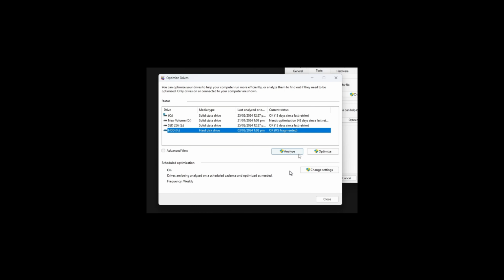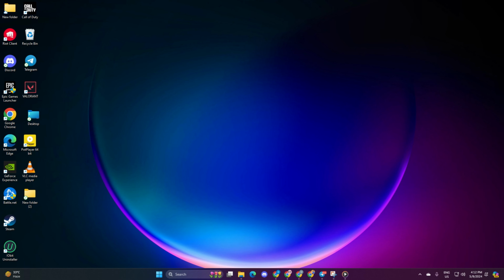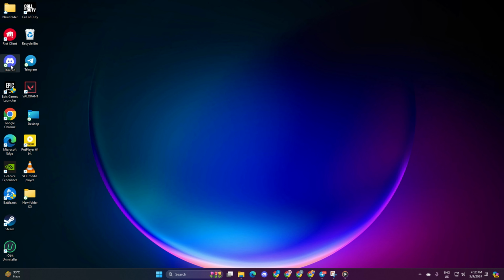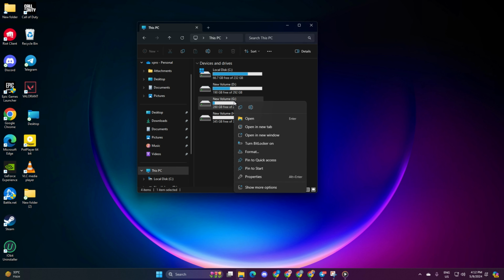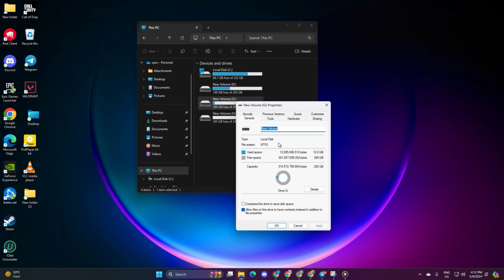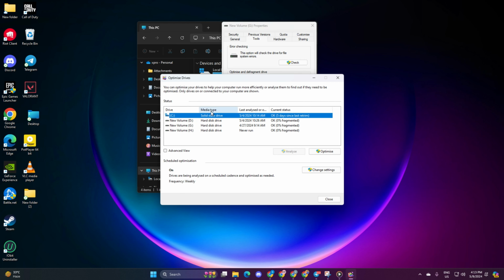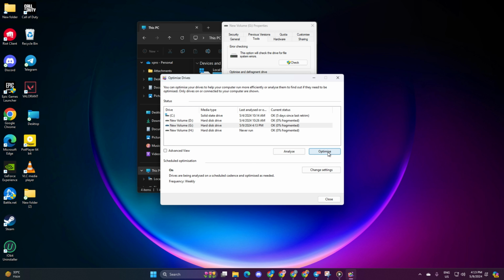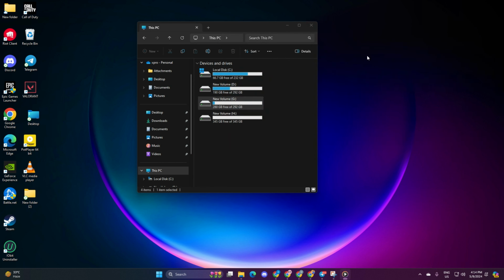How to Defragment Drives in Windows 11 on PC | Increase HDD Speed Like SSD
In this detailed video, I've shown how to defragment HDD on Windows 11. Actually defragmenting drives on traditional hard disk drives (HDDs) in Windows can improve your computer's speed. Sometimes, files can become scattered across the drive, making it take longer to access them. Defragmenting rearranges this data, allowing your HDD to read files faster, and improve HDD performance in Windows 11 to quicker program launches, file opening, and boot times.

So go, watch, and increase the speed of your HDD like SSD right now. Thanks for visiting here!